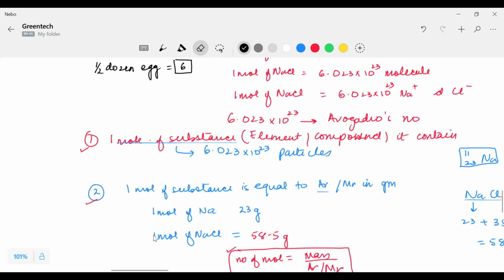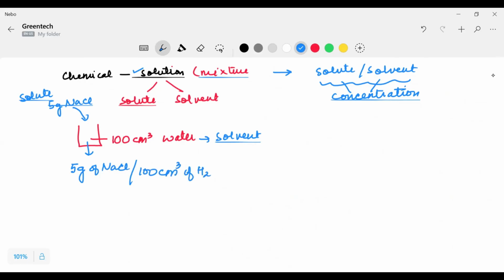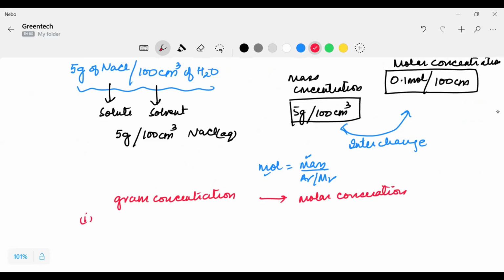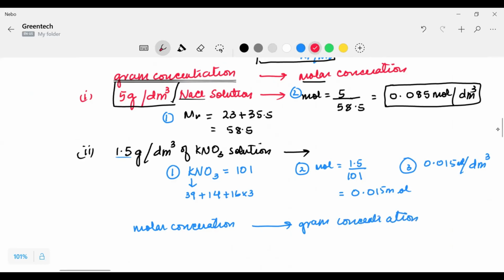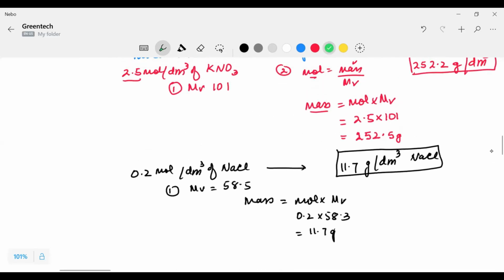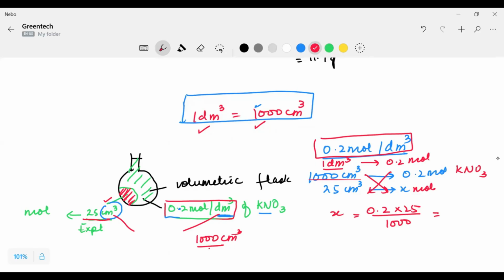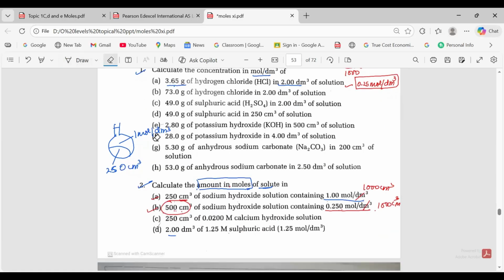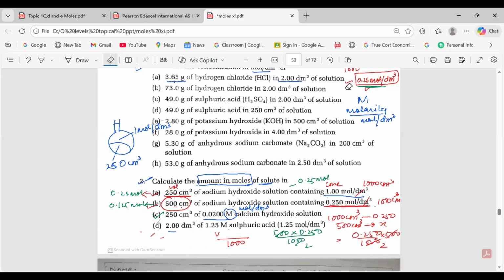MOLES IN SOLUTION | Unit 1 | Pearson Edexcel board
Master the concept of Moles in Solution Chemistry with this clear and exam-focused tutorial! 🚀 Perfect for students preparing for O Levels, A Levels, Pearson Edexcel, and Aga Khan Board exams, this video breaks down complex mole calculations into simple, step-by-step explanations.

🔹 What you’ll learn in this video:

Understanding the mole concept in solutions

How to calculate concentration using moles

Worked examples for exam-style questions

Tips and tricks for solving chemistry problems quickly

📚 Suitable for:

Cambridge O Level Chemistry students

Pearson Edexcel & Aga Khan Board learners

A Level Chemistry revision and exam prep

💡 Whether you’re revising for exams or building a strong foundation in chemistry, this video will help you boost your confidence and score higher marks.